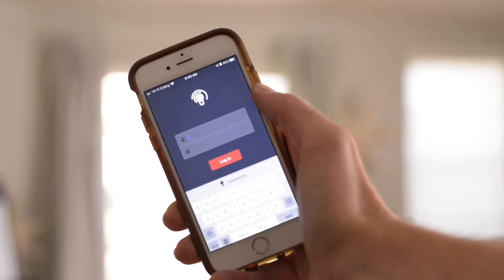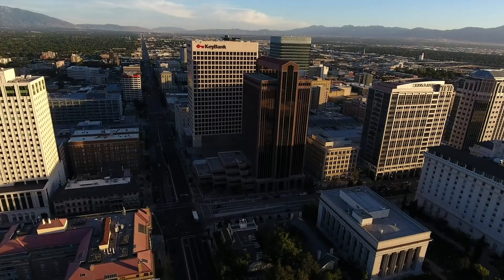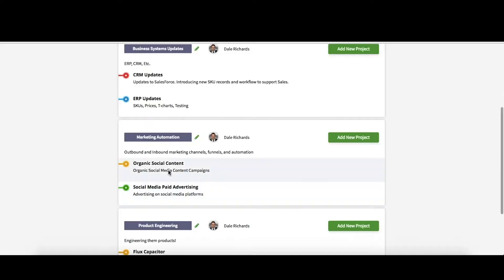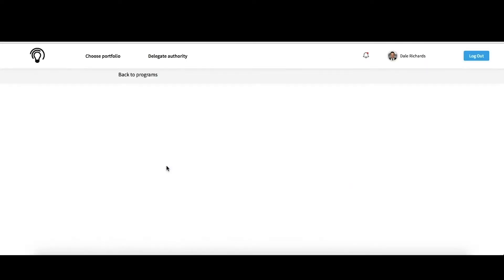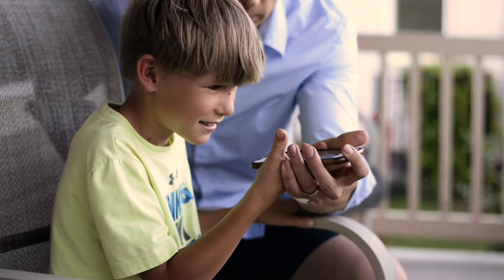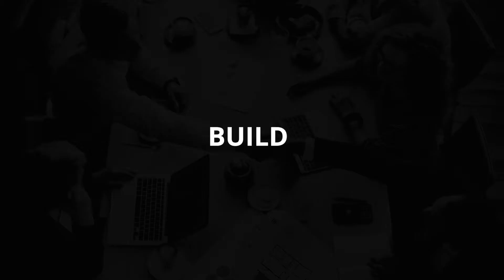How to Create An App - Getting Started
Do you want to build an app? What’s more, do you want to build that app into a SaaS company? Join us for Build Your SaaS. In this series, we’re going to make an app from scratch. We’ll go through steps like product ideation, proof of concept, UX design, development, beta testing, monetization, raising capital, and expanding your business. Join us for Build Your SaaS every Monday, Wednesday, and Friday at 12:00 pm Mountain / 2:00 pm Eastern time.